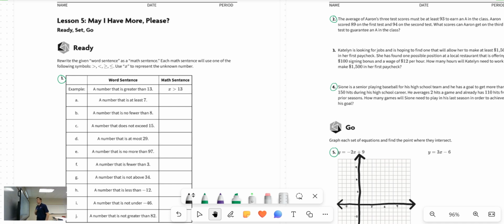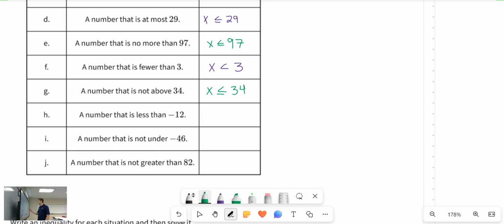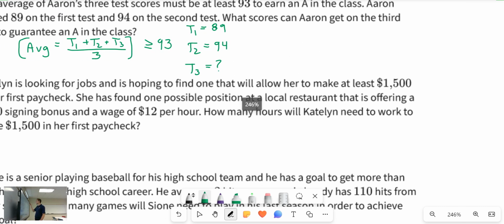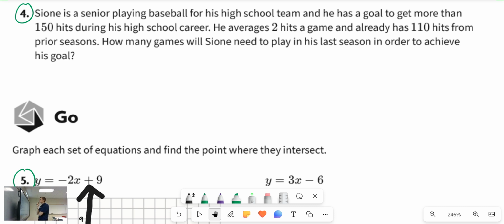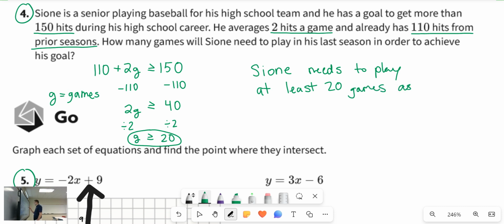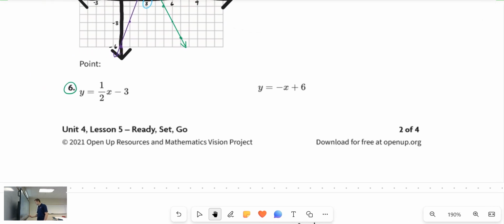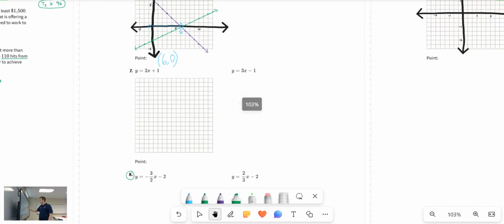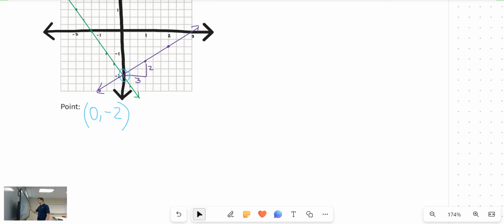M1_4.5_HW Helper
May I Have More, Please?